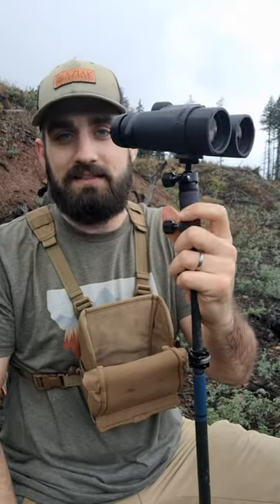Stable-Trek (Trekking Pole to Monopod Converter)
Don't have a tripod, but want stability for your binoculars? This quick video explains how to use the Stable-Trek with your binoculars.